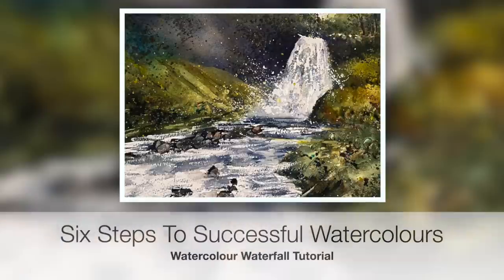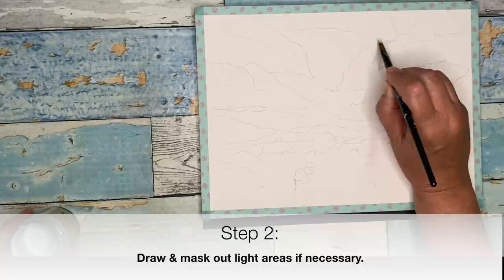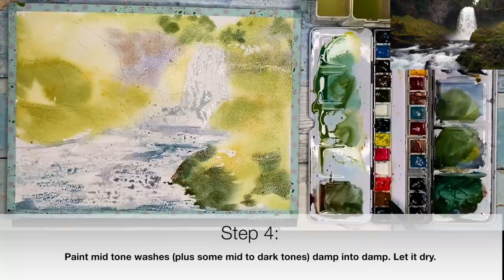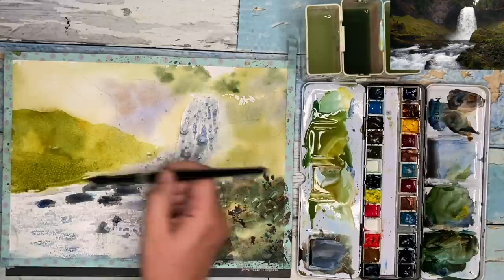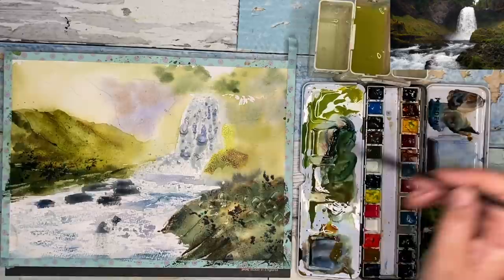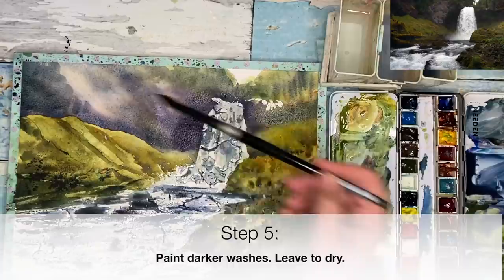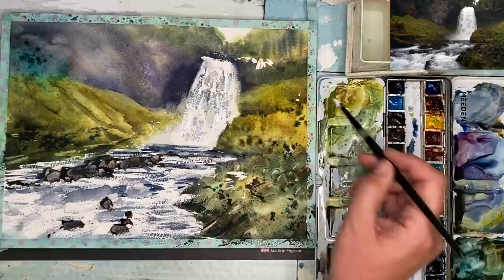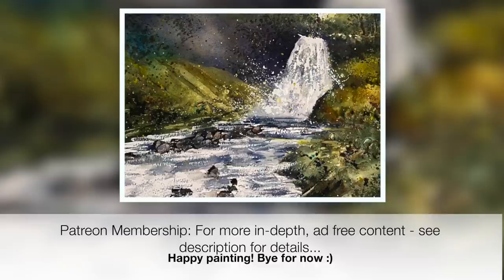6 Steps To Success | Watercolour Waterfall Tutorial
6 Steps To Success | Watercolour Waterfall Tutorial. I take you through a 6 step process to help you paint this waterfall in watercolour. CLICK SHOW MORE for more details...

MATERIALS (alternatives):

Paper: Millford Watercolour Paper 300g/m - 12 x 9 inches on block.

BRUSHES: Size 2, 4 6, 10 & 14 Round Black Velvet Brushes Silver Brush:

Colours (alternatives):
Lemon Yellow (Cadmium Yellow Pale)
Quinacridone Gold (Raw Sienna)
Quinacridone Magenta (Permanent Rose)
Ultramarine (Cobalt Blue)
Phthalo Blue (Prussian Blue)
Quinacridone Rust (Burnt Sienna)
Paynes Grey (Indigo or Black)

Trio Waterpot.
Washi tape
Brusho: Light Brown, Black, Turquoise  & Moss Green
Masking Fluid
Plastic card.
Salt.